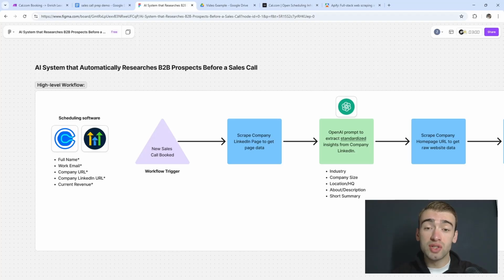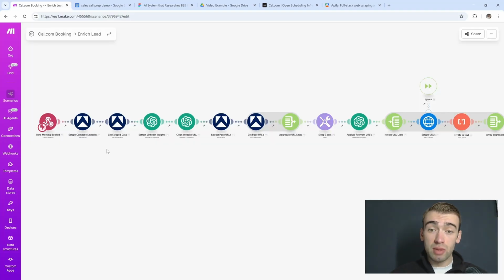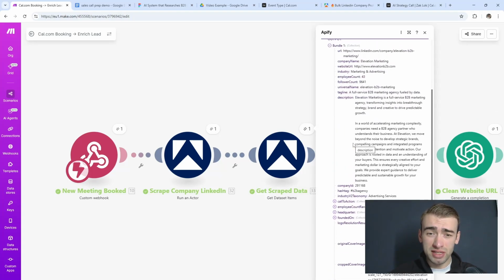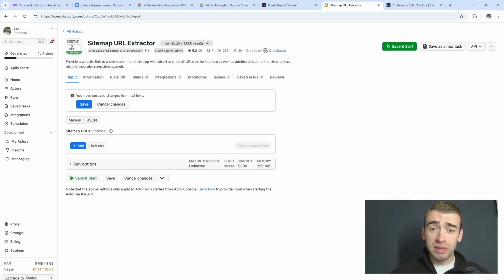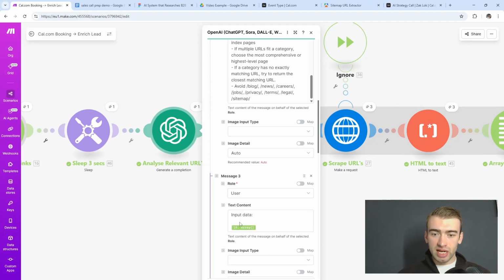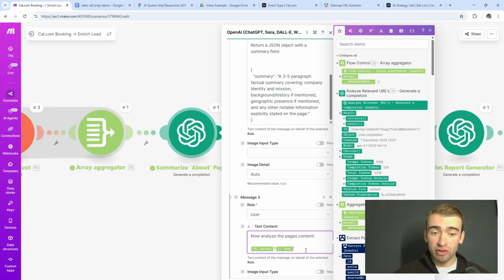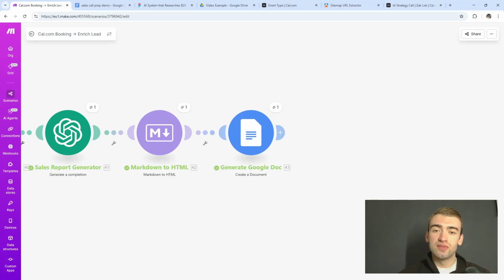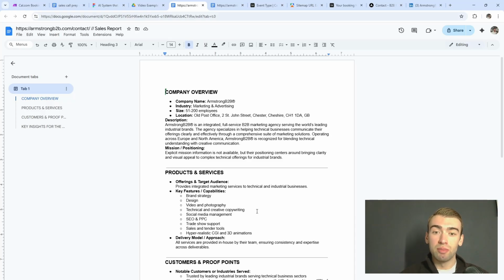Watch me build an AI system that automatically researches B2B prospects before a sales call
In this video, I build a complete AI-powered lead enrichment system designed specifically for B2B agencies using Make.com.

You’ll see the full workflow from strategy to execution, so you can understand the structure, workflow, and automations that go into a high-value prospect research machine

What I cover:

The high-level architecture of the system
How to design it step-by-step using make.com
Producing a detailed sales ready report to use before a call
How to implement this into your own business

Who this helps:
If you run a B2B agency and want more predictable outreach, more time saved and better sales processes,  this walkthrough will give you a blueprint you can adapt immediately.

Chapters:
00:00 — Intro
01:03 — System Overview
05:48 — Live Build
30:08 — System Demo
35:30 — Outro